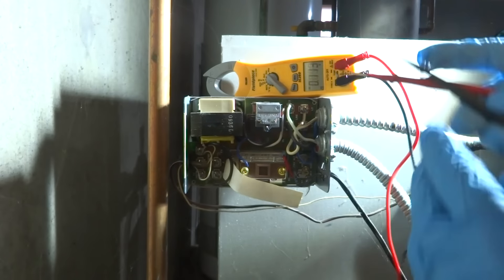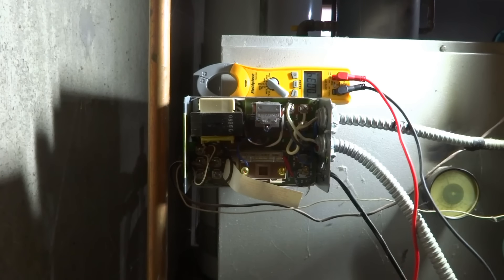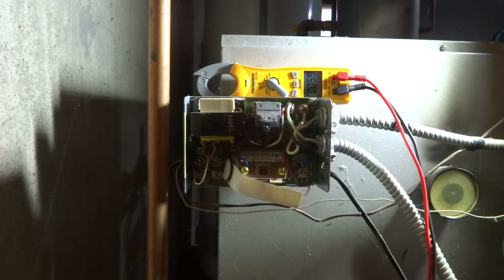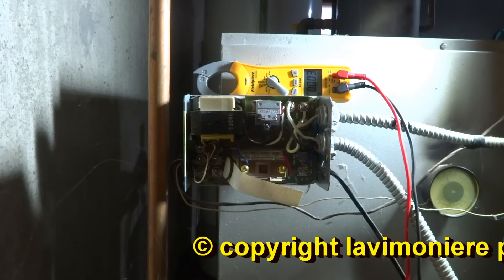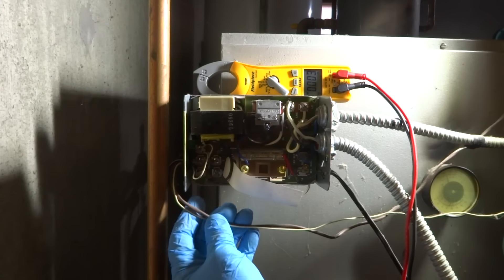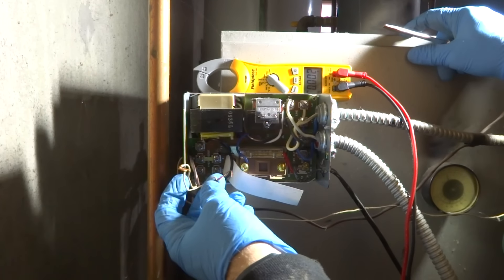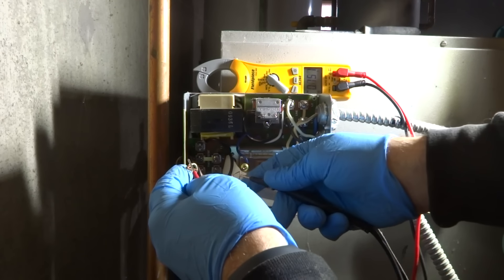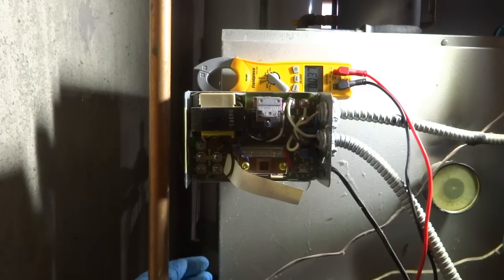OLD GAS BOILER NOT HEATING HOME SERVICE CALL